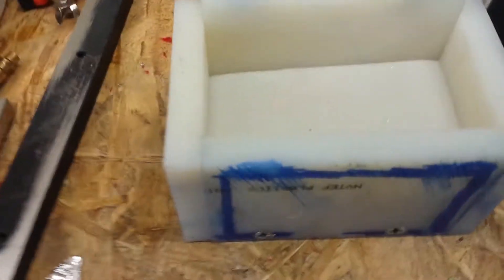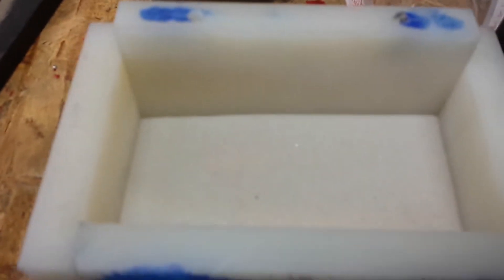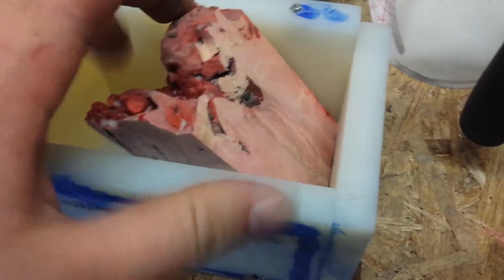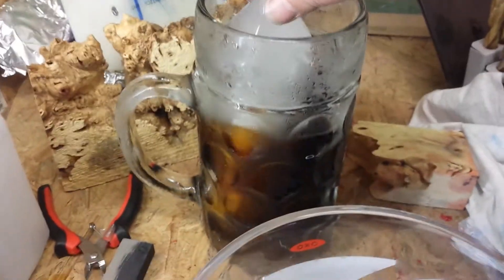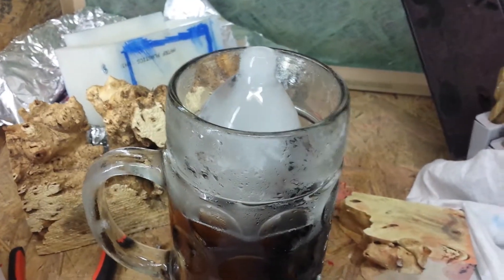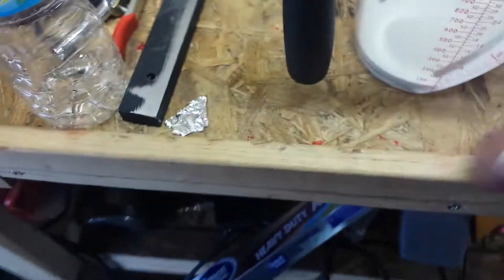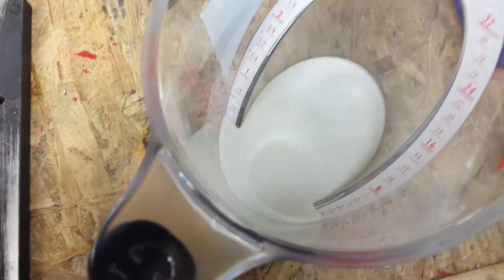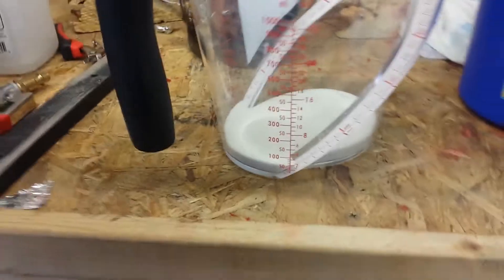Quest for a wood DNA 200 part 20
Measuring for resin usage